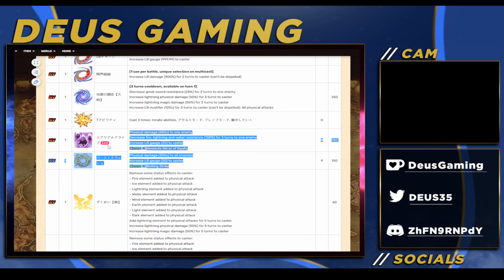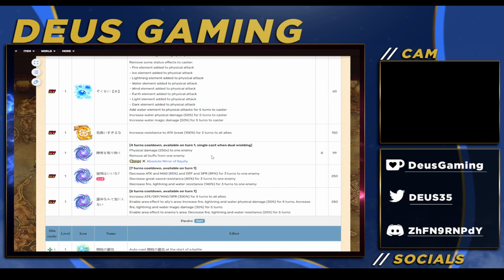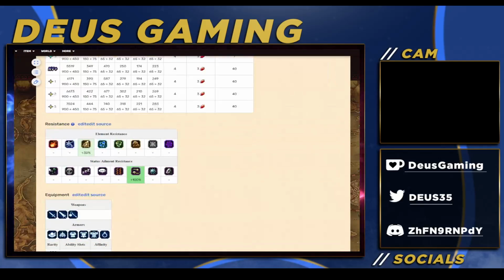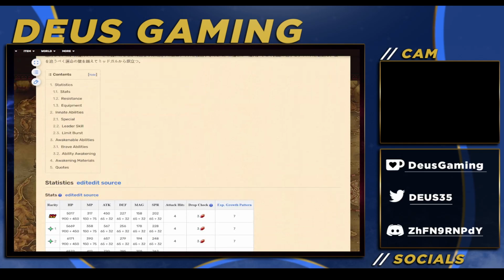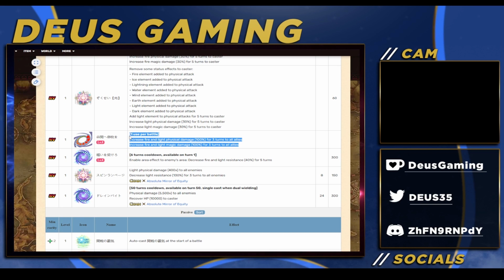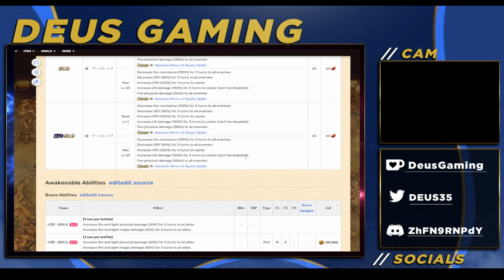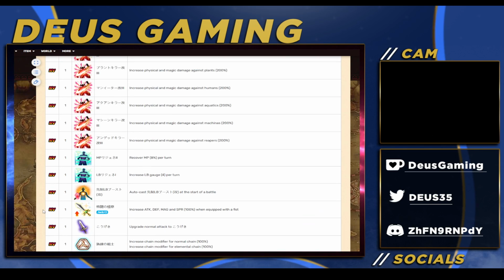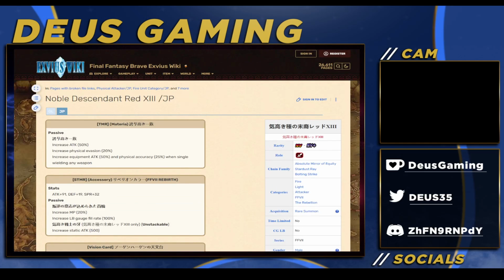For the first time EVER, Cloud is META! You should be saving for him. No clickbait. [FFBE]